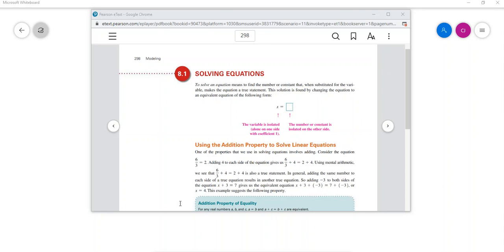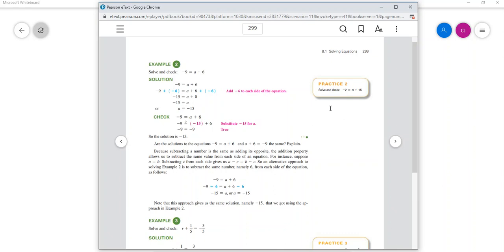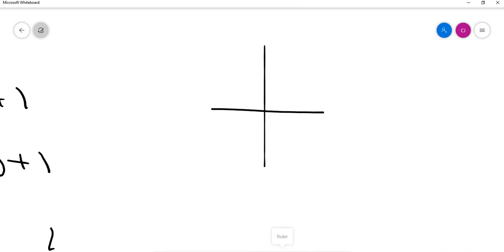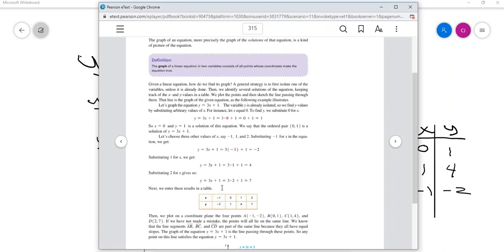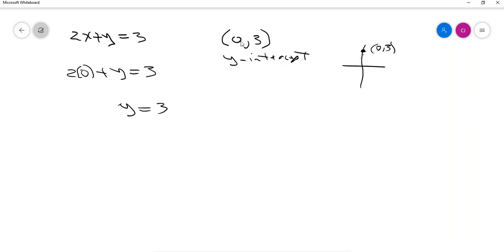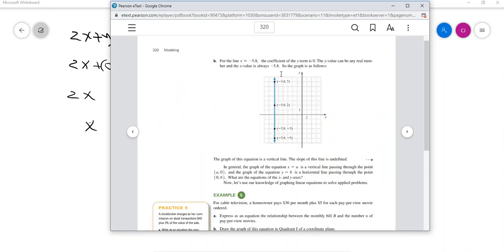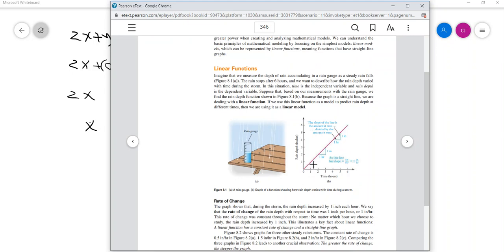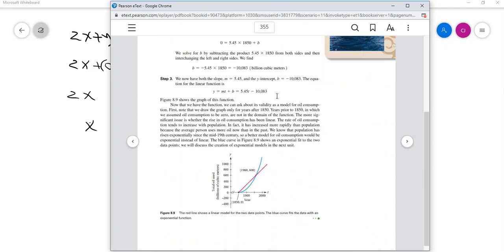1001 Linear Modeling